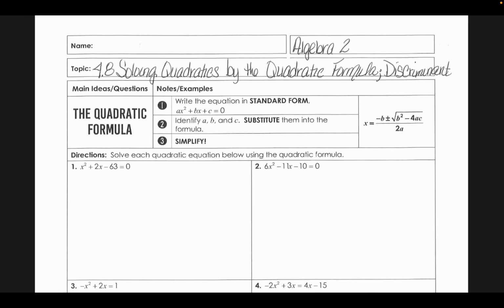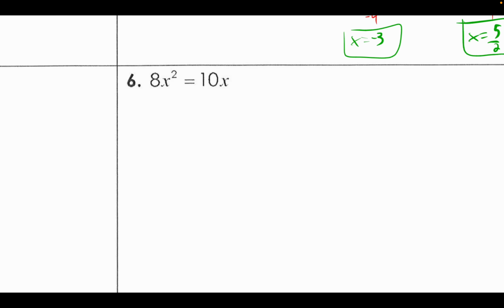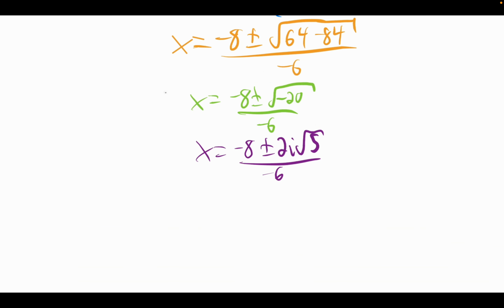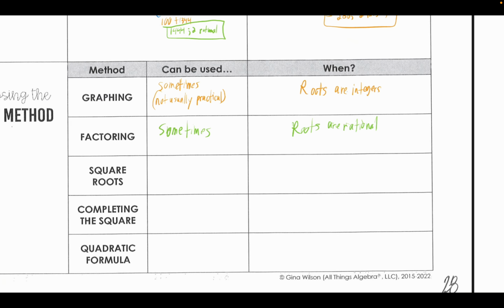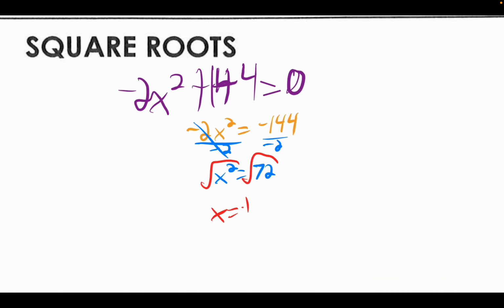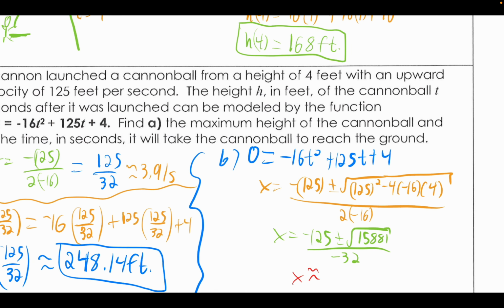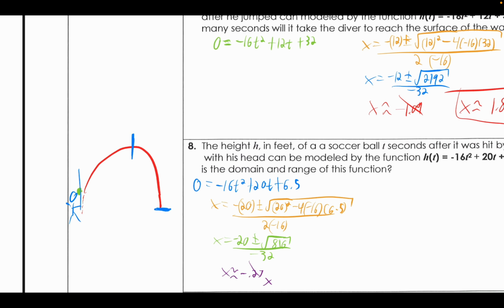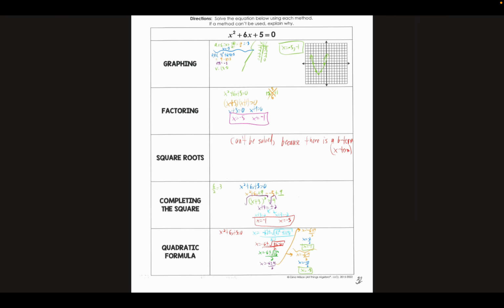Alg. 2 - 4.8